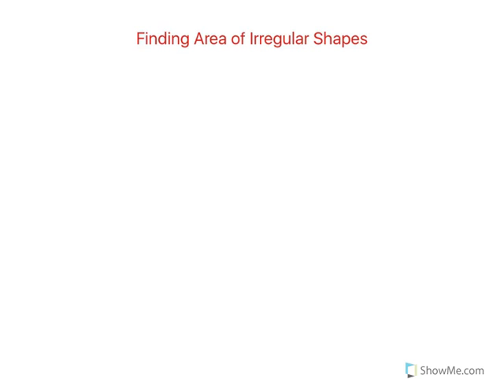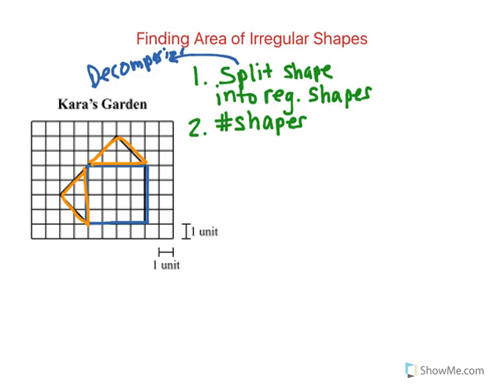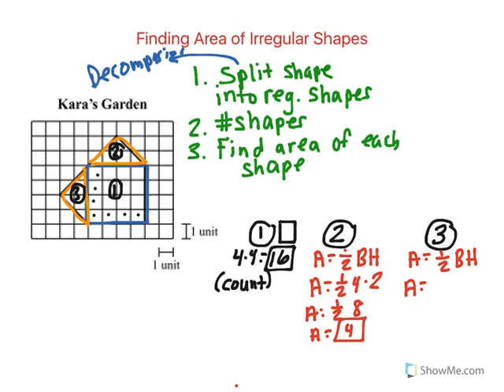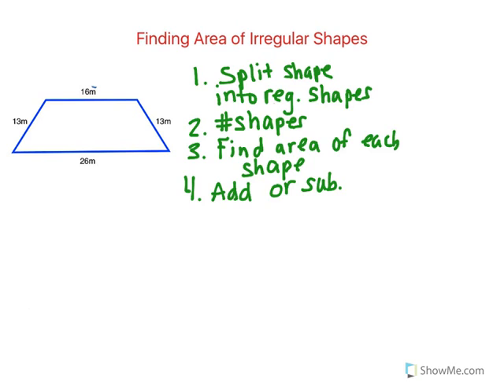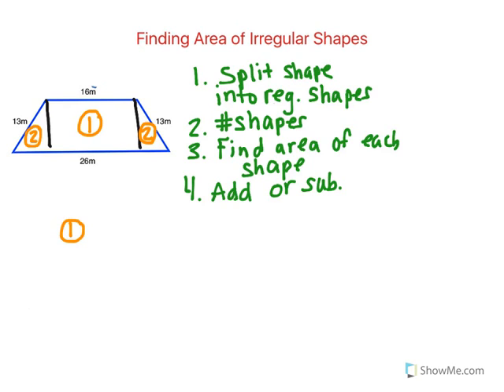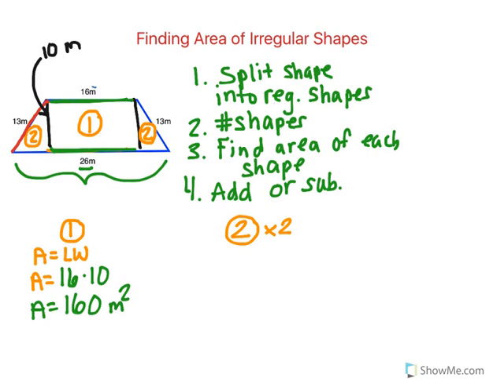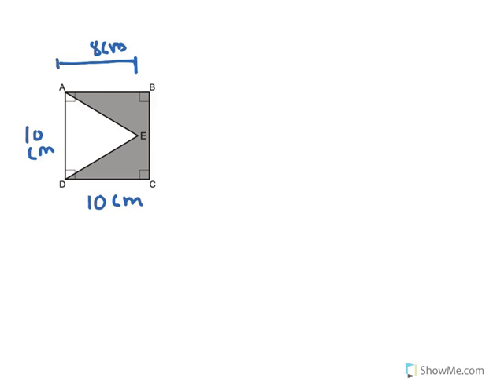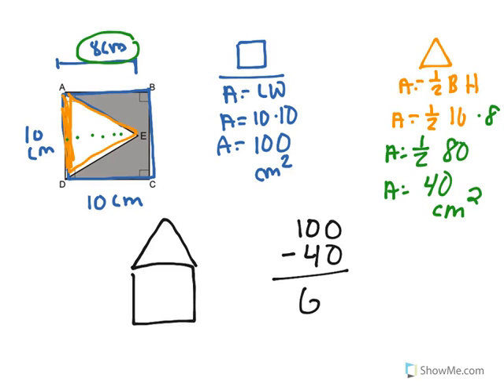5 Area of Irregular Shapes